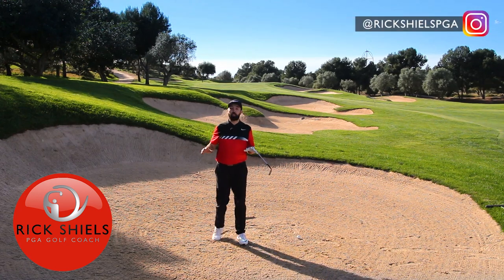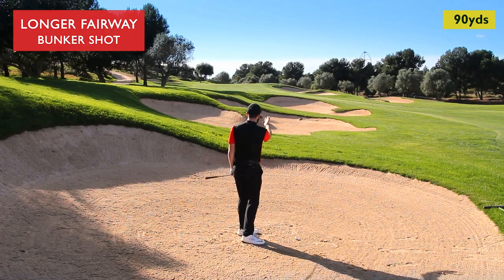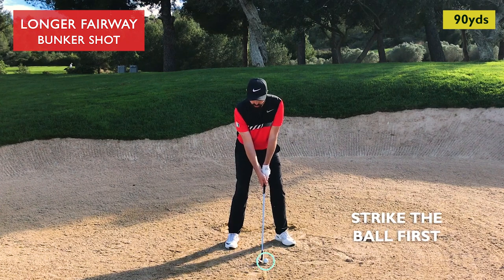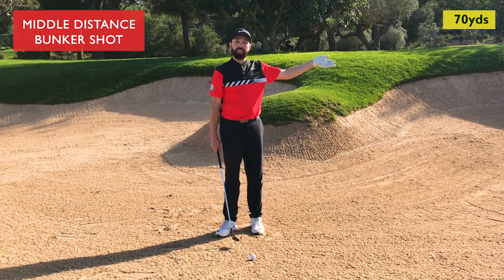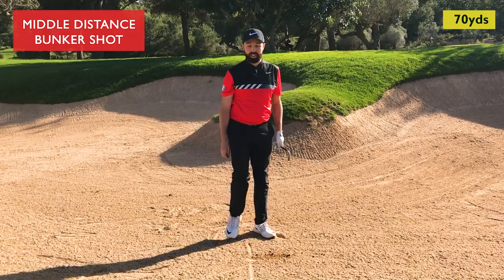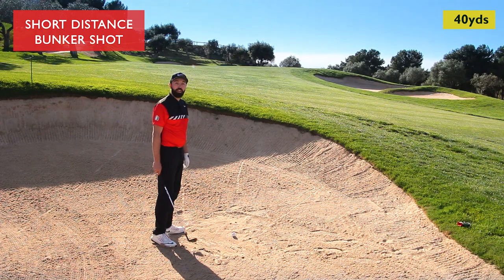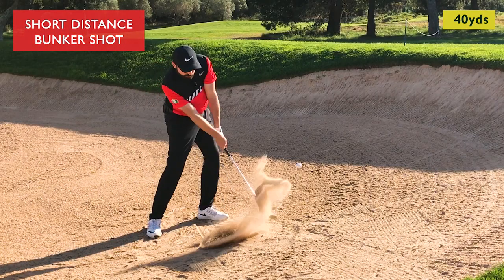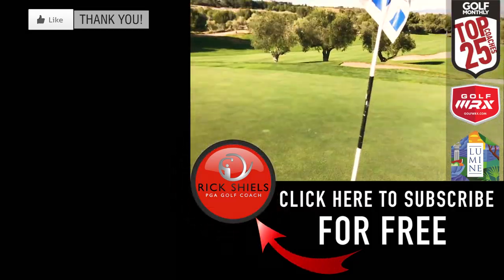TIPS TO ESCAPE FAIRWAY BUNKERS - RICK SHIELS